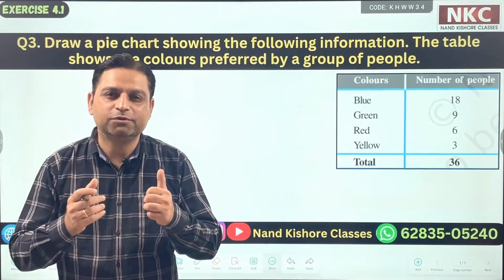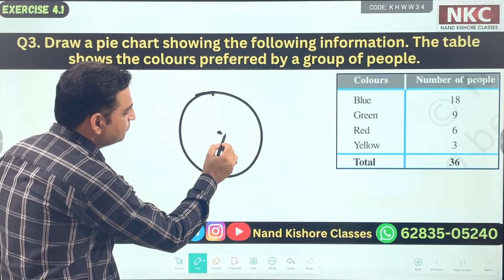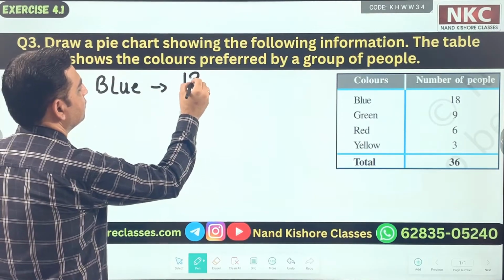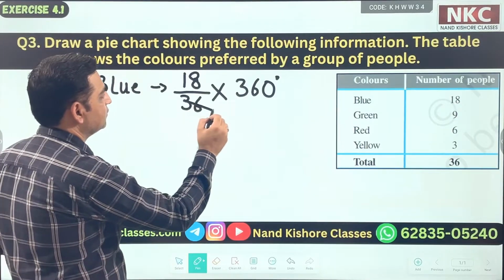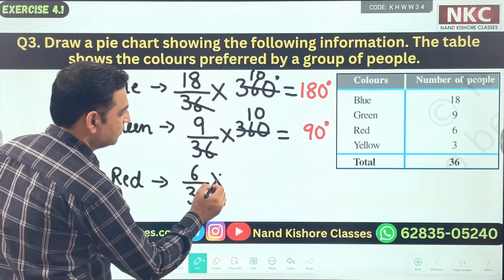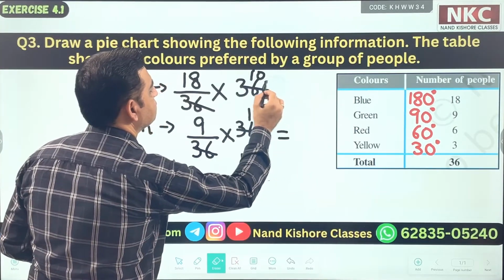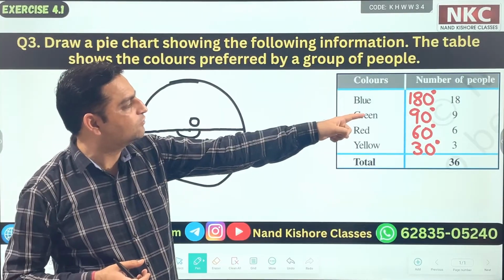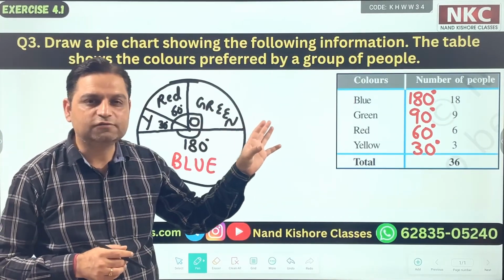Data Handling 02 | Pie chart | Concept Clarification | CBSE | ICSE | NKC | by NK Sir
1. Basic Math
2. Shortcut Tricks & Reasoning
3. Kids Activities